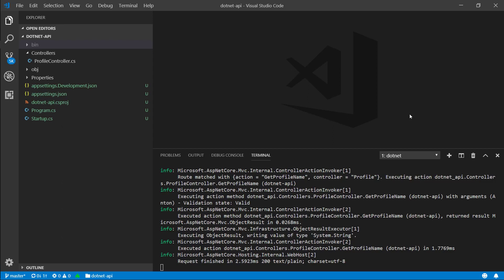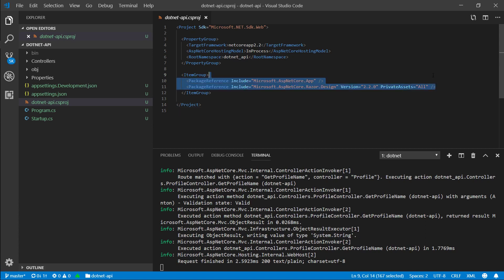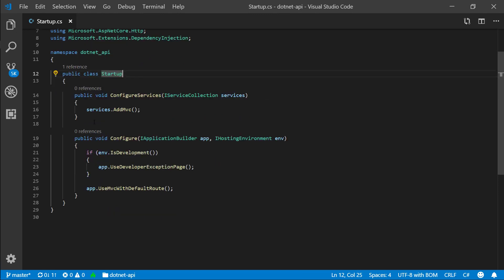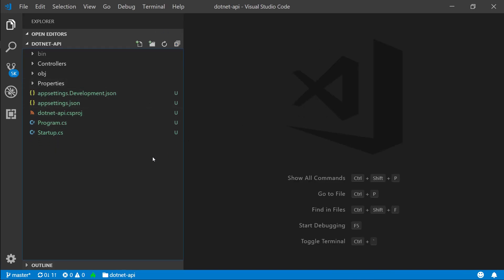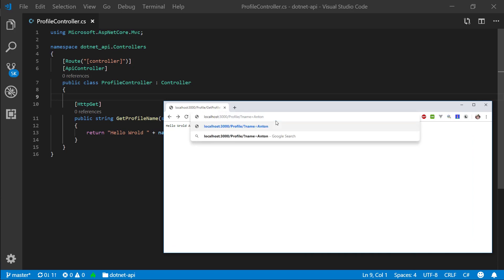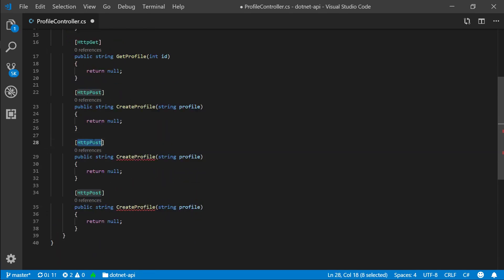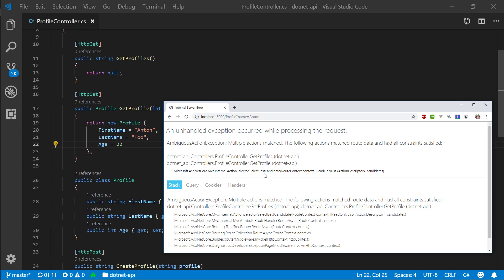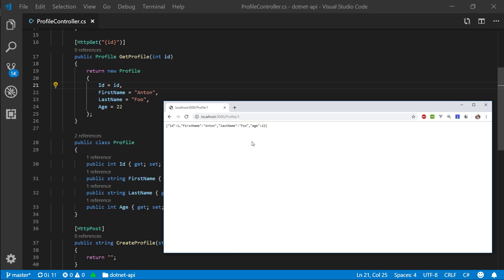Vue Beginner Guide Ep 31 - .NET Core Part 2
Keep rolling rolling rolling.

These are the basic building blocks of a .net core api.